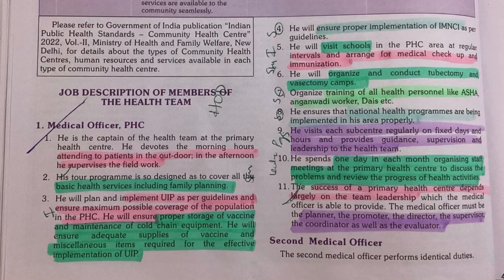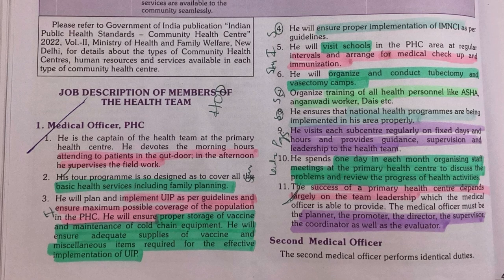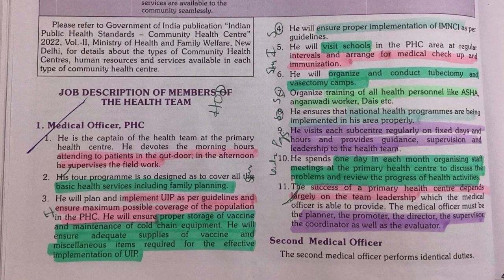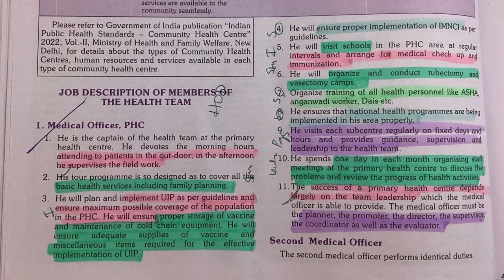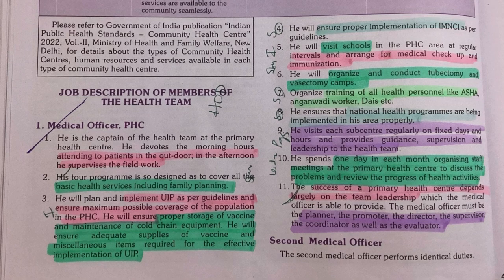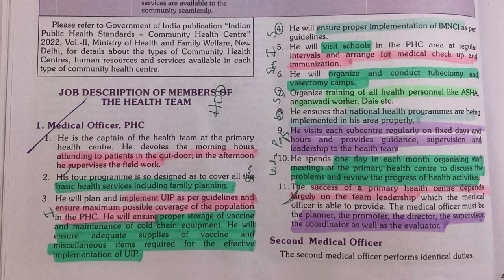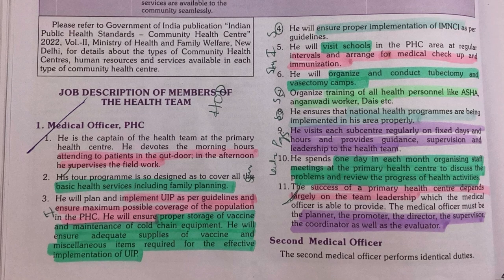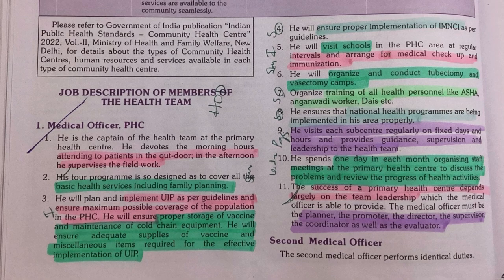medical officer PHC job responsibilities | spm k park | 3rd year mbbs